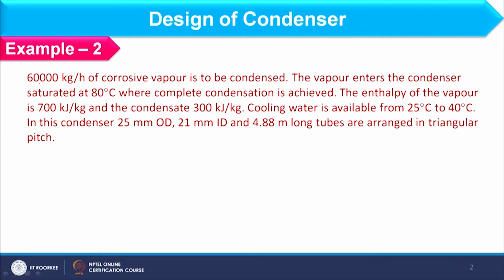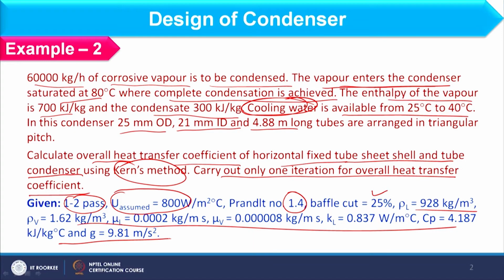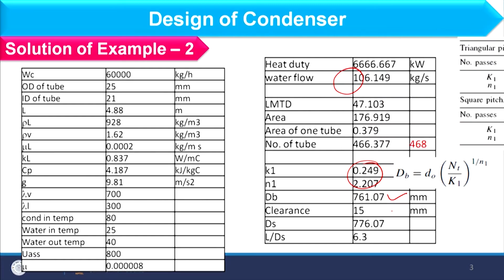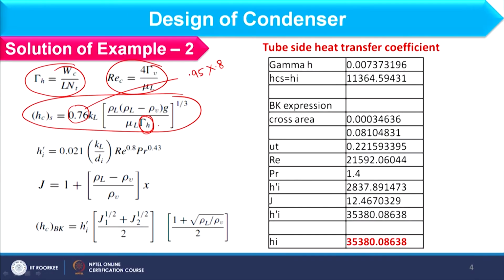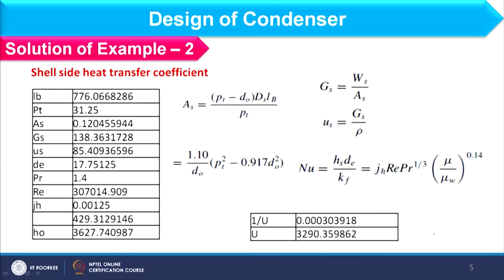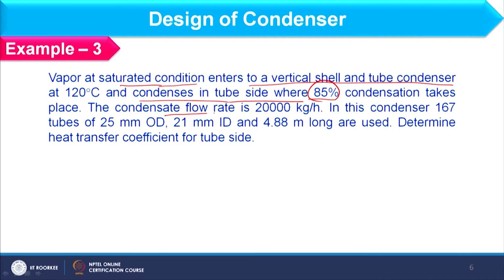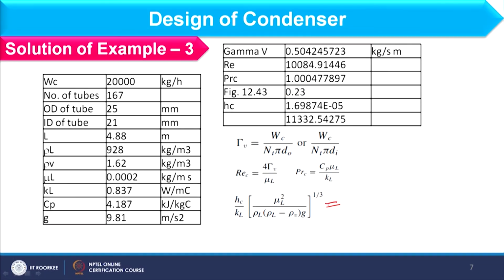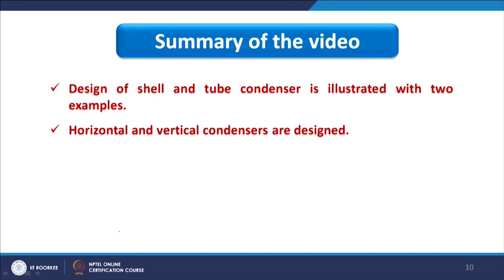Lecture 26 : Design of Condenser-5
In this lecture, design of shell and tube condenser is described with the help of two examples.